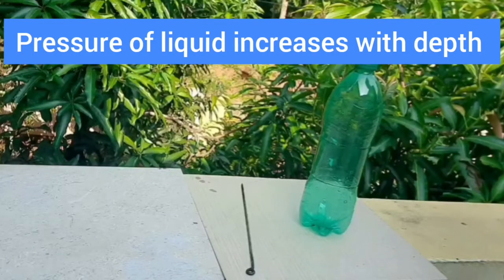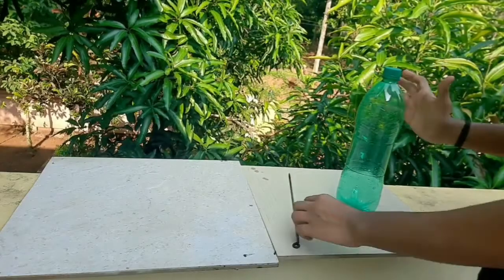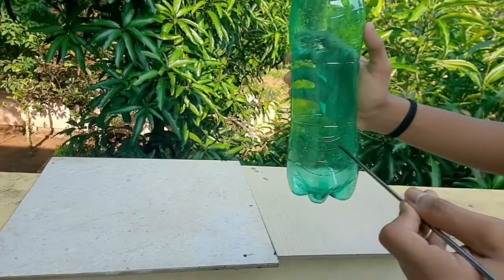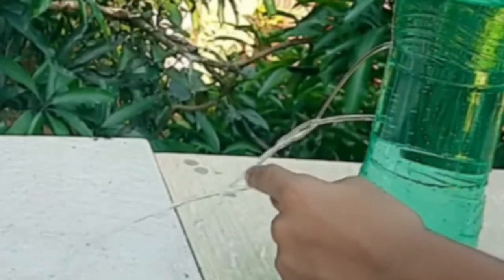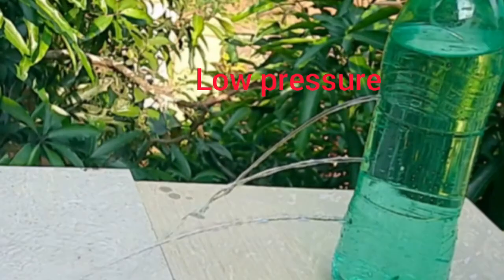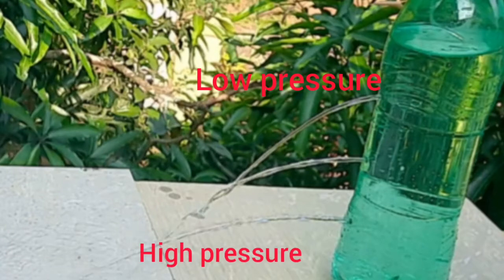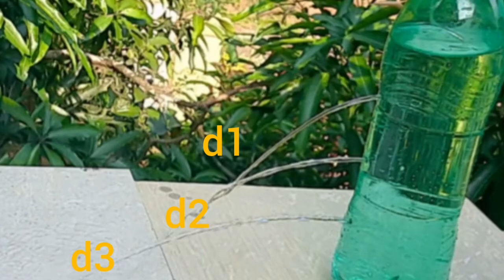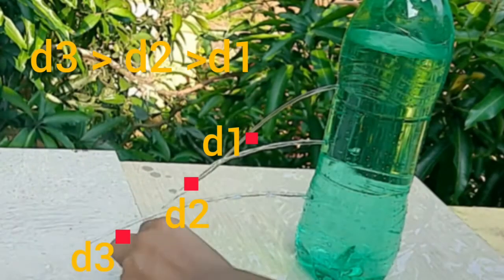Pressure of liquid increases with depth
Pressure increases with depth
An Introduction:
 The pressure exerted by a liquid increase with depth
 A liquid exerts the same pressure in all directions at a given depth
The experiment demonstrates how water pressure increases with depth.
1. Take a water container
2. Punch holes in side of the container at a gap of one inch.
3. Fill the container with water
4. Observe the distance from the container that the water jet comes out of each hole.
Observation:
The water jet from the lowest hole comes out with the greatest force and falls at maximum distance from the container.
Whereas the water from the top most hole will fall at the minimum distance from the container.

Conclusion:
The experiment concludes that water or any liquid exerts pressure on the side of the container and this pressure increases with increase in depth.
 Pressure and depth are directly proportional.